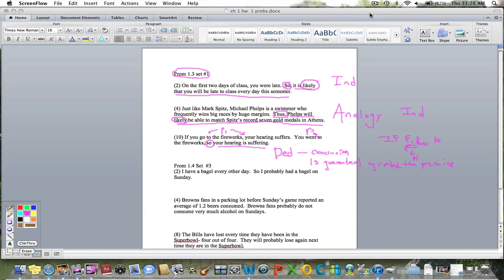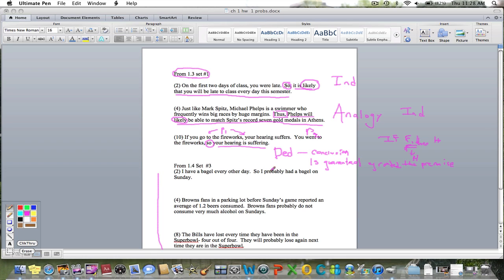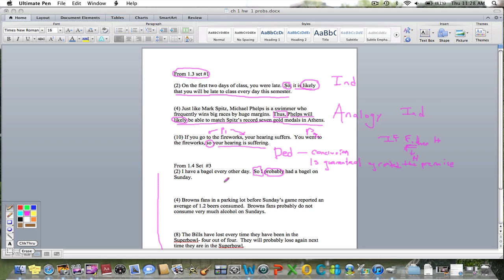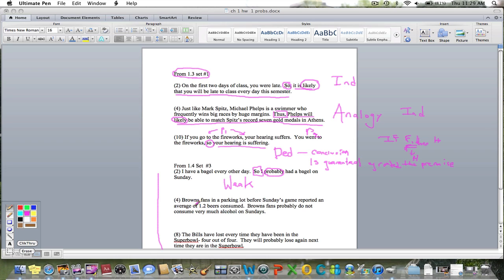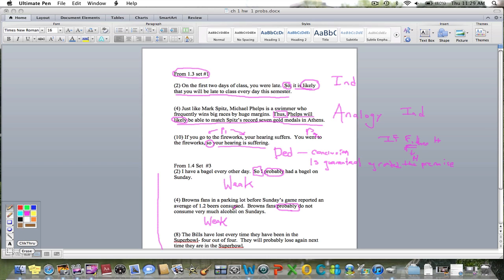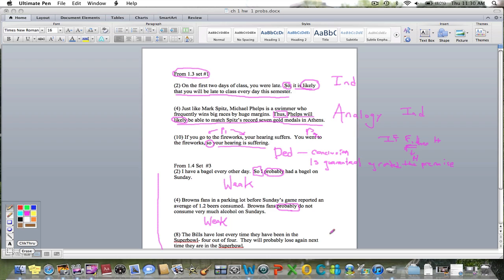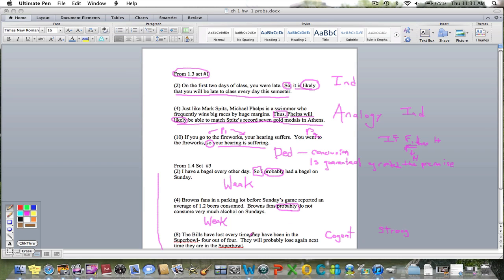ch 1 hw 1 part 2 for Doug Webb's PHIL 2600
analyzing inductive arguments